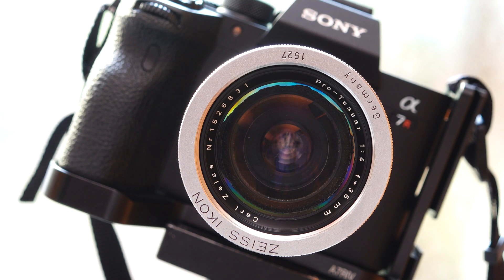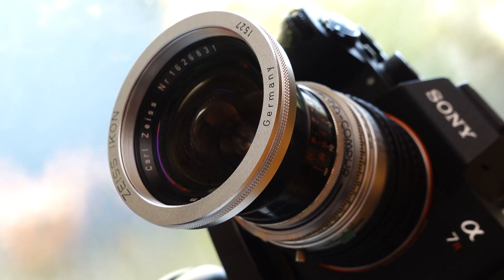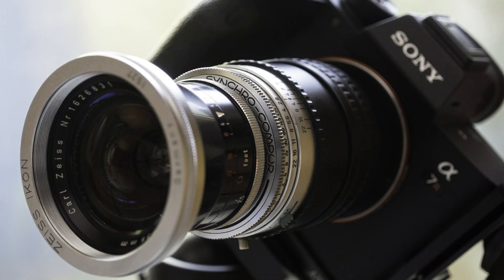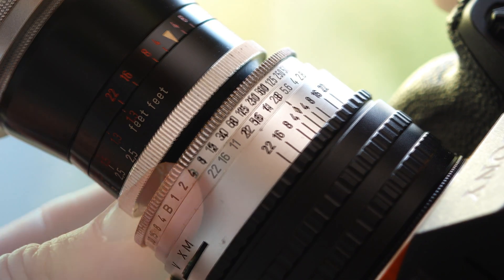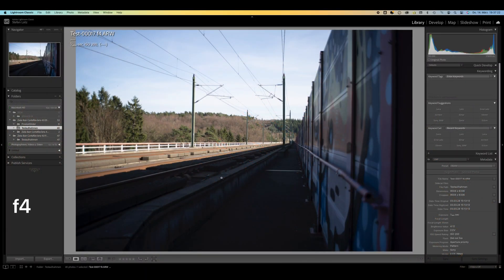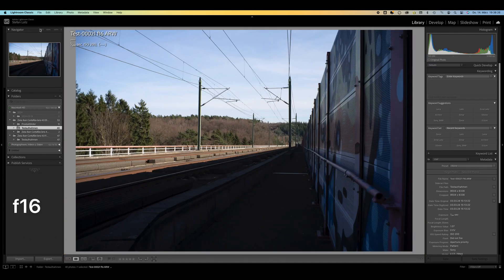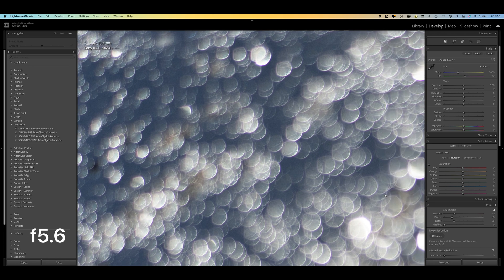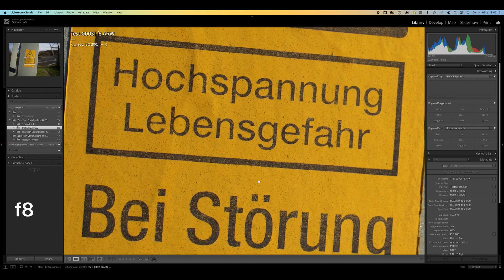Zeiss Ikon Contaflex lens 4.0 35mm Pro Tessar from Carl Zeiss on Sony E-Mount - A7rIV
This is the second video in my series about the Zeiss Ikon Contaflex Pro-Tessar set lenses from Carl Zeiss, which I have adapted to the Sony E bayonet.

In today's video I will show you the mechanical and optical quality of the Zeiss Ikon Contaflex 4.0/35mm Pro-Tessar from Carl Zeiss, which I used on a Sony A7rIV.

If you want to know more about the adapter and the general use of these lenses on the E-mount, check out my first video in this series.

00:00 Start
00:22 Introduction
01:11 Technical data
02:14 Separation
02:58 Setting the aperture
03:20 Depth of field scale
03:47 Optical quality
06:05 Summary
06:28 Sample images